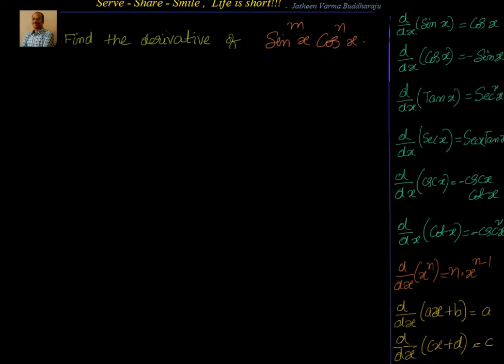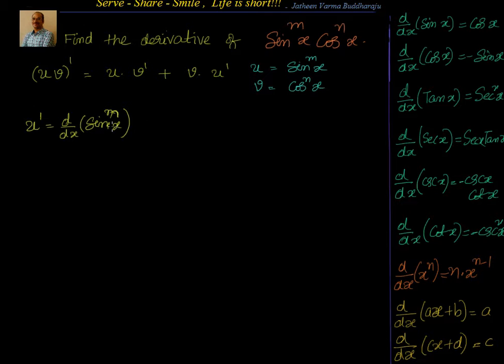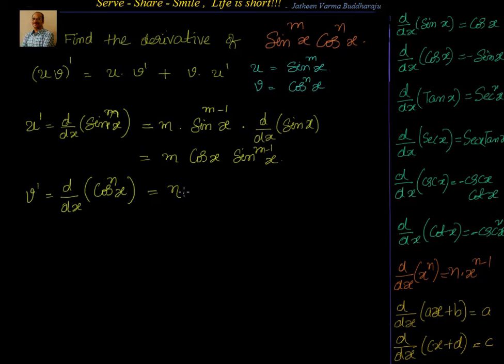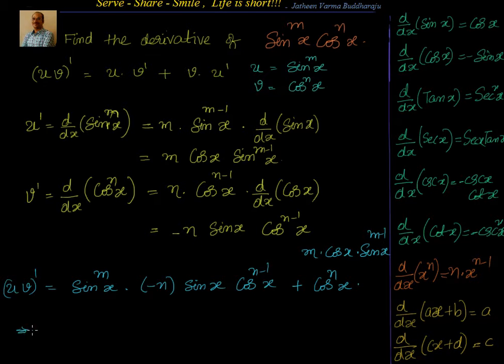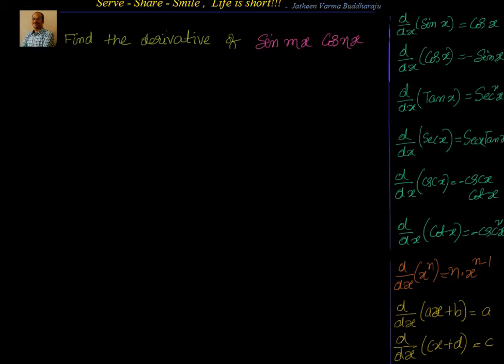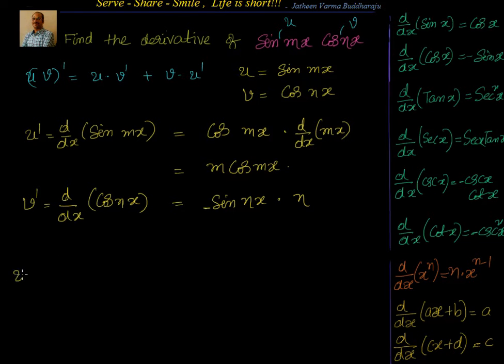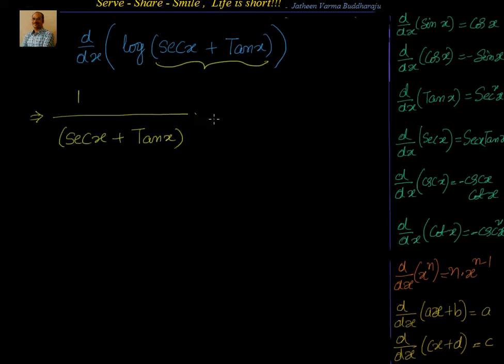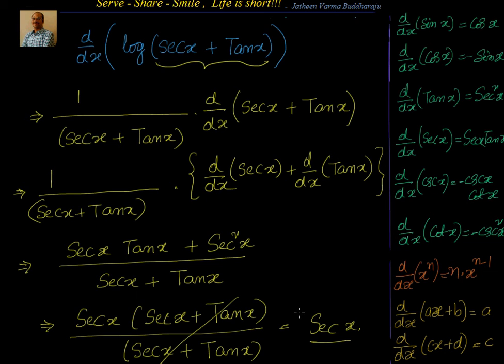Calculus Differentiation Examples 4 Derivative of Trigonometric functions